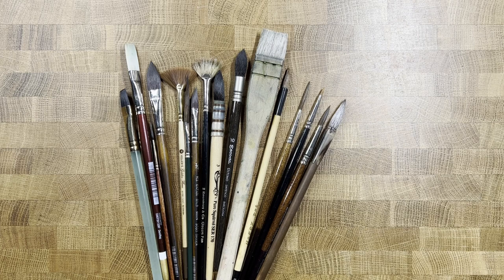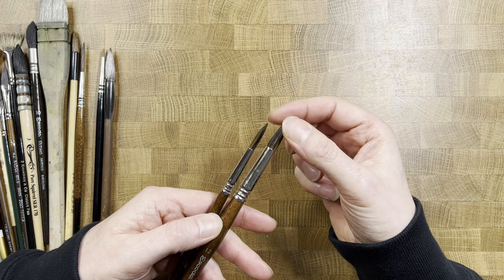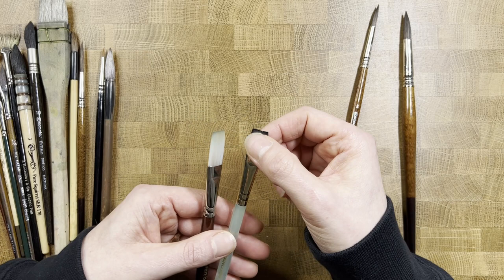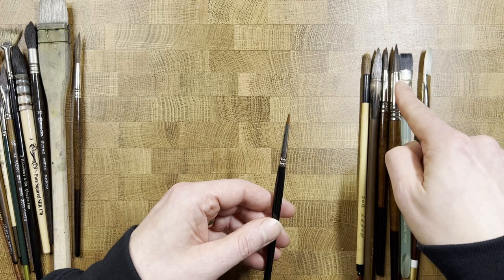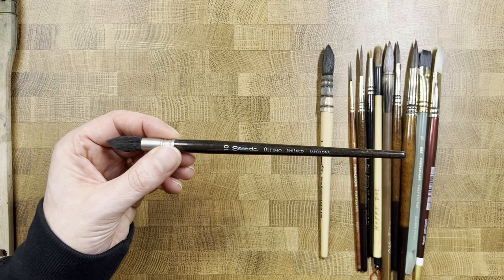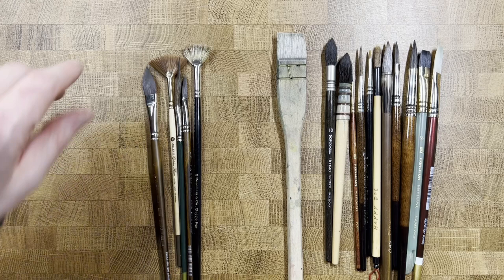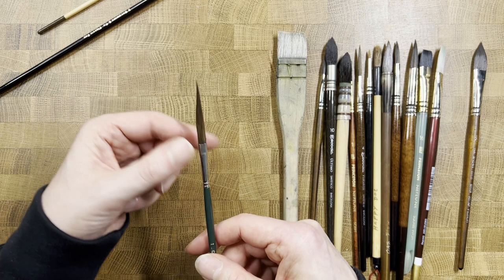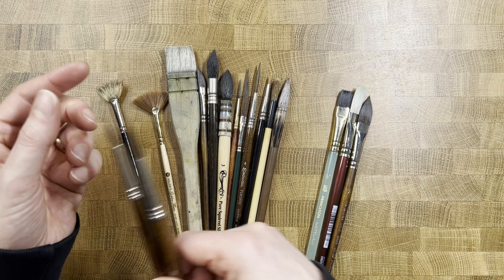E08 - Brushes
This is the eigth in an ongoing series of short watercolour tutorials going over the basics of getting started in watercolour. In this episode we will explore the various types of watercolour brushes and I will speak about the ones that have become regulars in my painting process.

Materials used:
- Bao Hong, 140lbs cold pressed surface. 100% cotton

I hope you enjoy this short video and if you have any beginner techniques that you would like to see addressed in a future episode feel free to leave your suggestions in the comments.

Cheers,

Ian